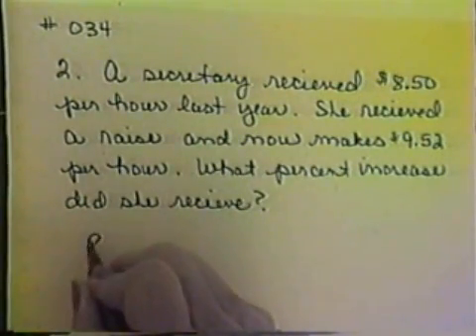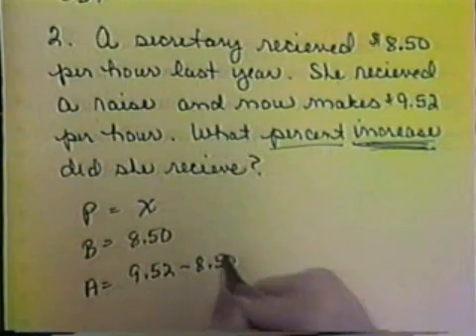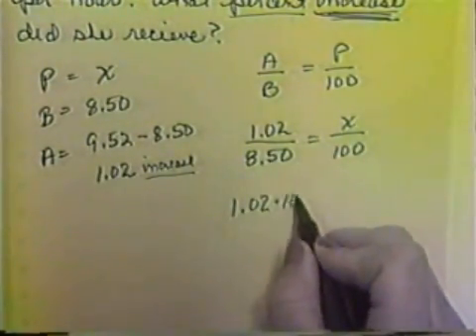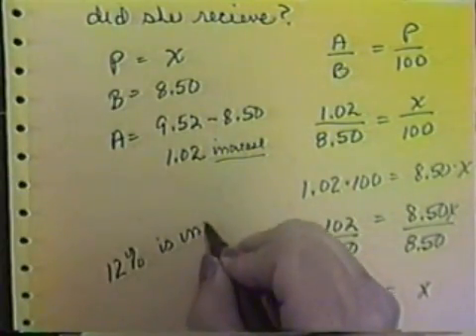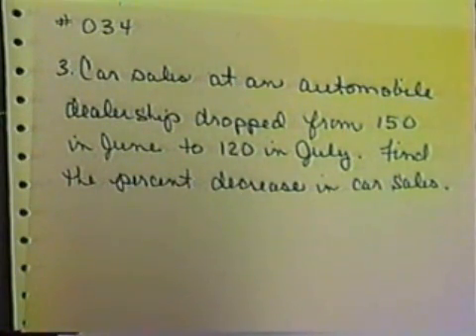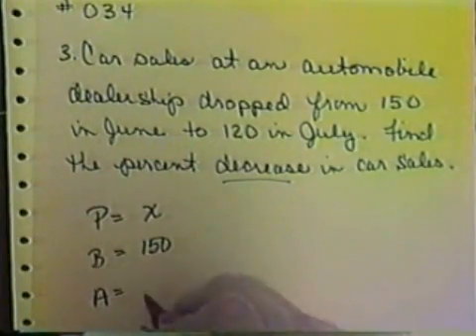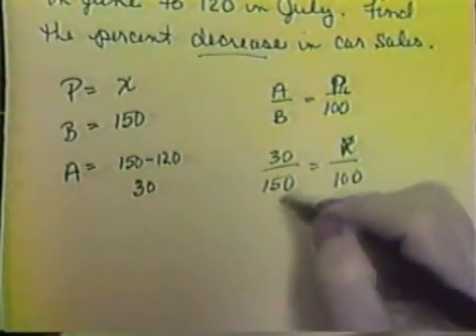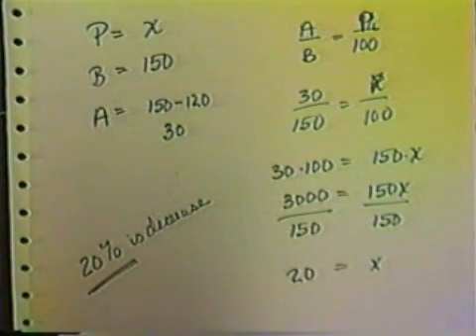Percent: Increase/Decrease Pt2